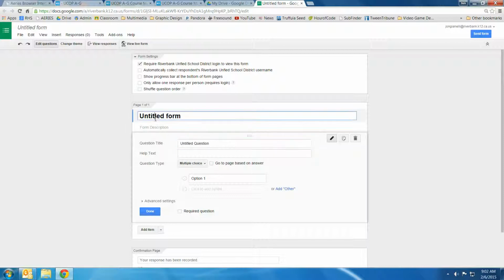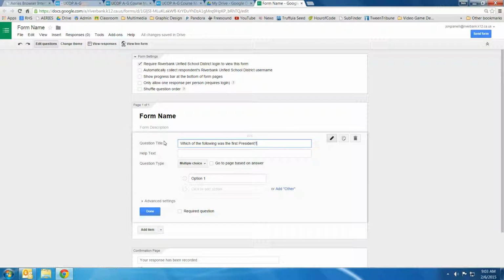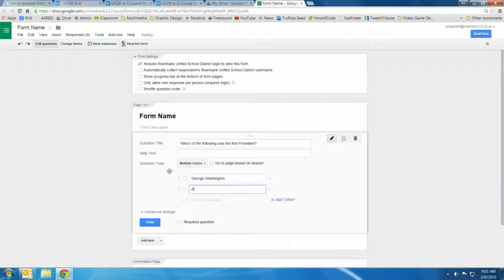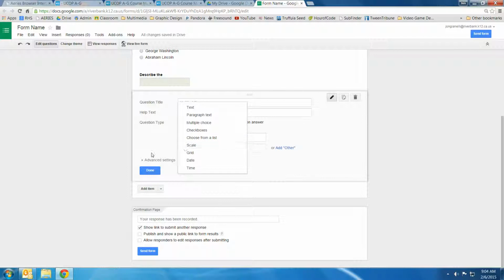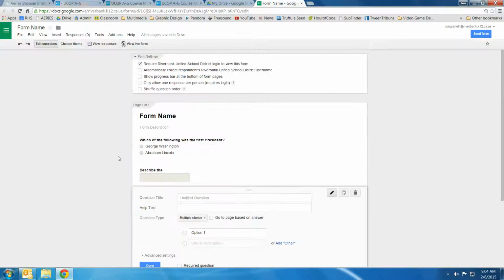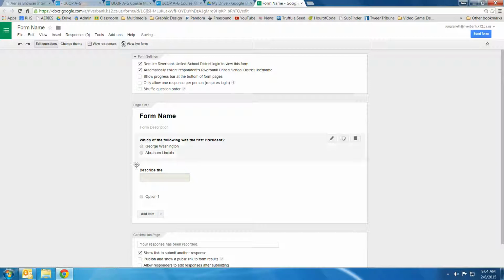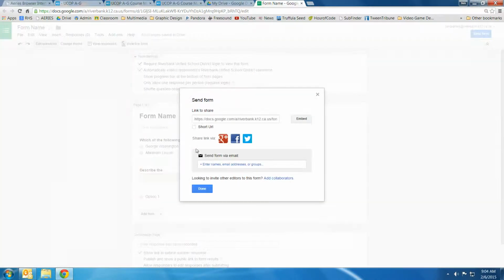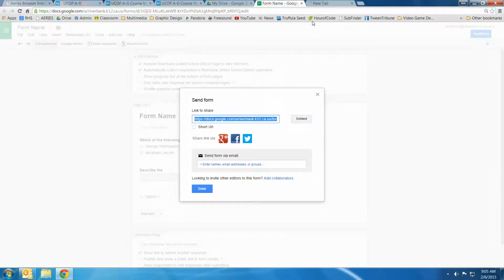Tech Tip of the Week 12 - Google Forms